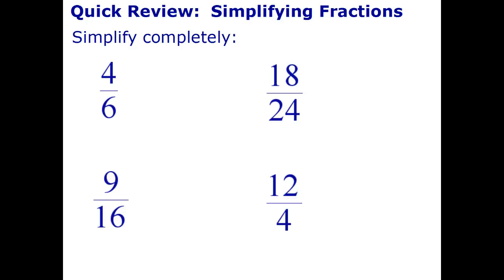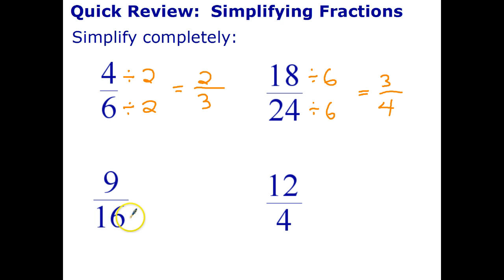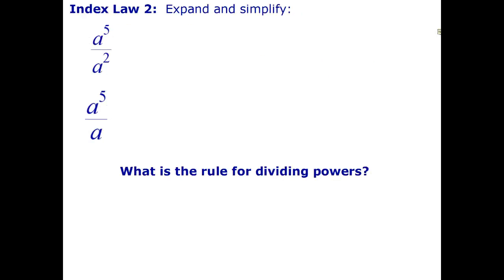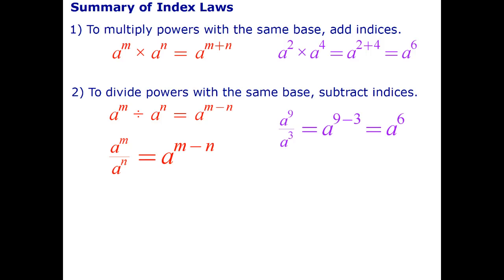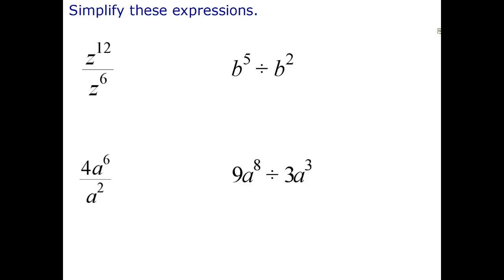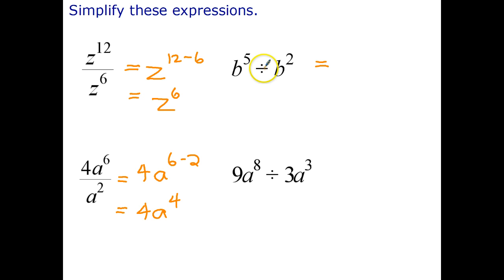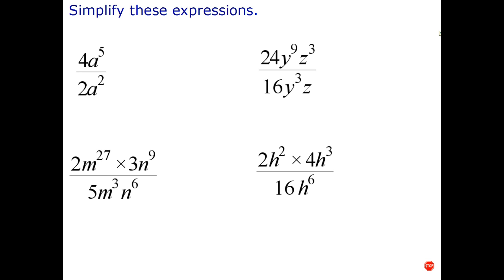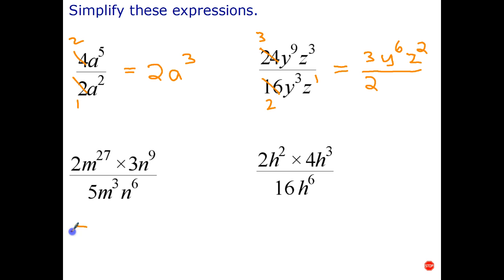Index Law 2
Index Law 2 - To divide powers with the same base, subtract the indices.